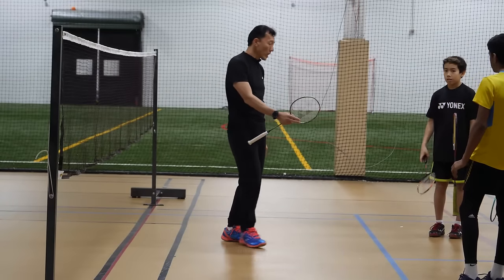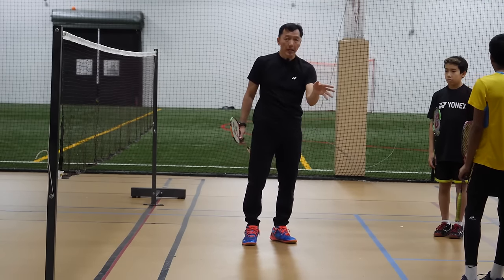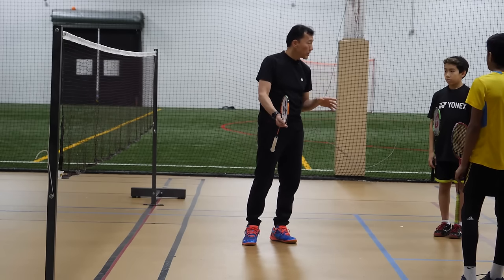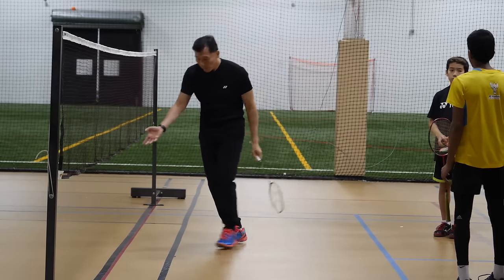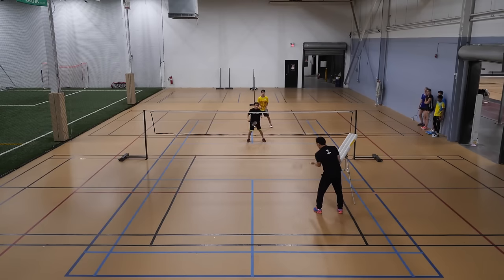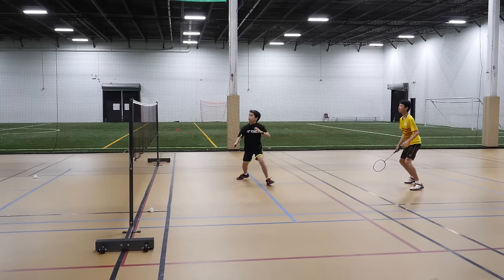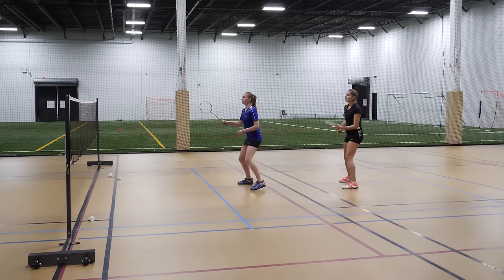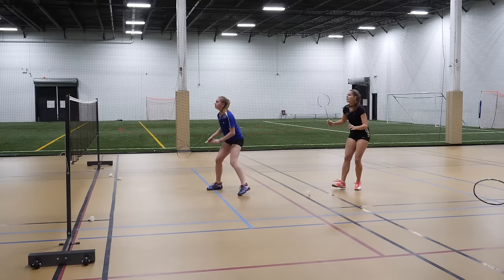Badminton Tips for Doubles - Coach Andy Chong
and Coach Andy Chong present this clip to help you play better badminton.
To purchase this DVD or download the complete 66 minute video

Play Better Badminton
Coach Andy Chong has used his playing and coaching experiences to fine tune a program that can help badminton players to reach their full potential. In this comprehensive DVD, Andy takes his team through numerous skills and drills designed to develop the most important aspects of badminton. Among the topics covered are: equipment, warm ups, warm up strokes, the smash, net play, aggressive doubles drills and games, doubles formation, singles drills, smash accuracy drills, deceptive doubles service return, wall drills and more. This DVD is a must-have resource for every badminton coach and player. 66 minutes. 2019.

About the coach:
Andy Chong has been playing badminton since he was 11 years old. He has been representing Malaysian badminton since he was 16 years old. In 1983, he was named Malaysian Sportsman of the Year. For over 20 years, Andy won several badminton championships in Asia and throughout the world. He has previously been ranked #1 in the USA in both singles (1991-93) and mixed doubles (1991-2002).
Andy's coaching accomplishments are equally impressive. He has been the Club Professional in numerous top clubs throughout the world.
Chong is one of the few Level 4 High Performance Coaches in the United States. Andy was the USA Badminton National Coach of the Year twice, in 2009 and in 2011. He has led many US Teams in international tournaments. Andy Chong is currently the Owner/President of AC Academy (acacademybadminton.com) and Head Coach at Mill Works and Boston Badminton in Massachusetts.